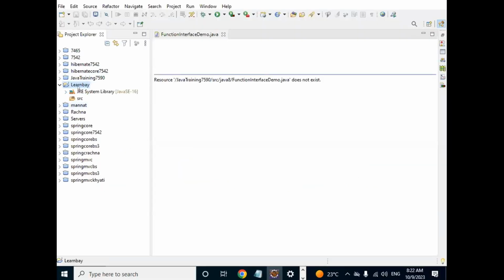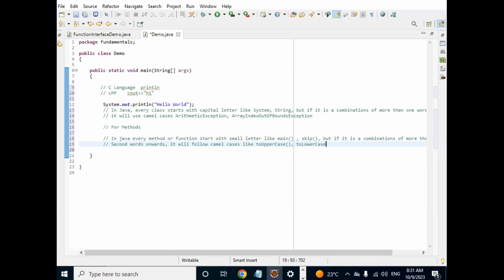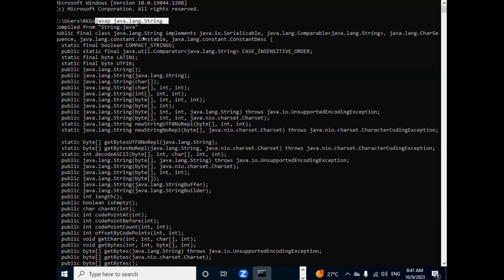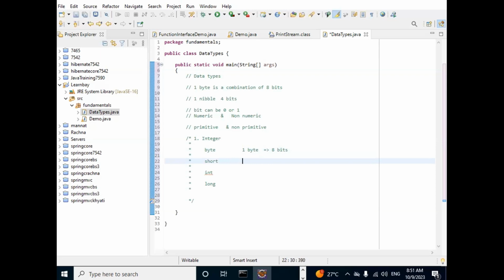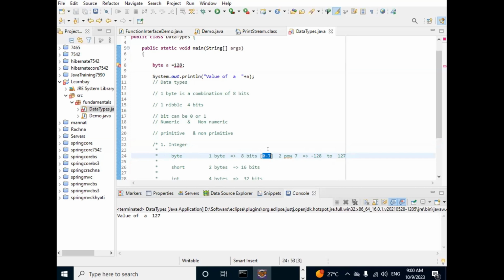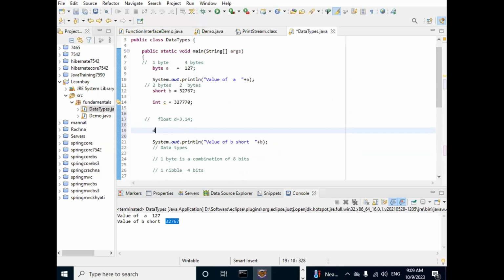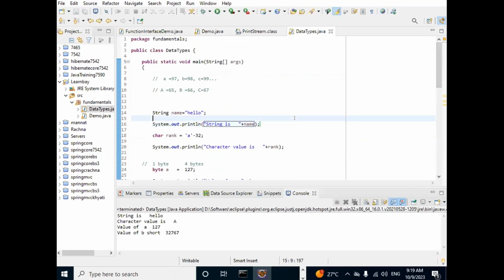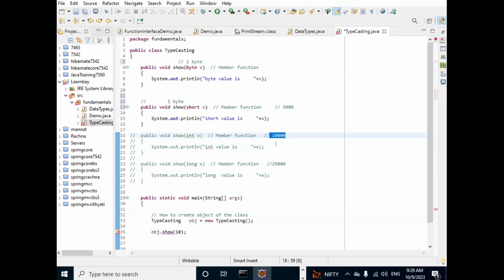Mastering Functional Interfaces in Java | Simplified Explanation | Learnbay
Explore the world of Java Functional Interfaces in this session! Discover their main characteristics, how they operate, and how to use them successfully. Ideal for novices and those wishing to improve their Java programming abilities. Watch now to learn more about coding!